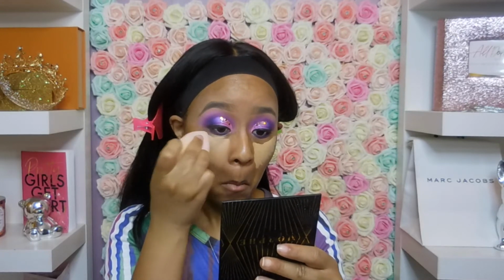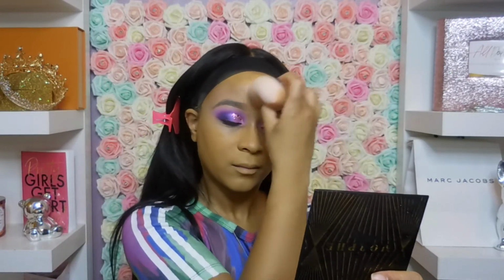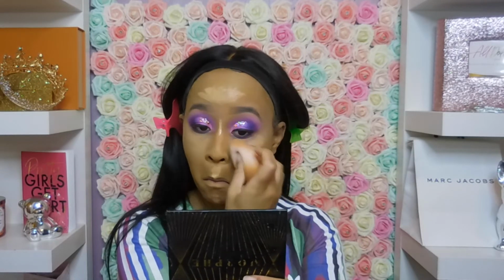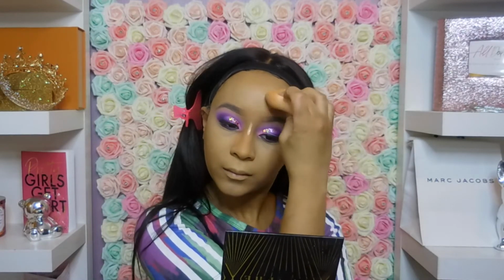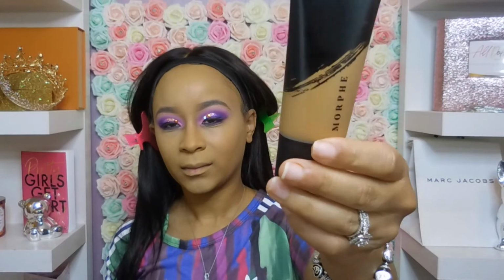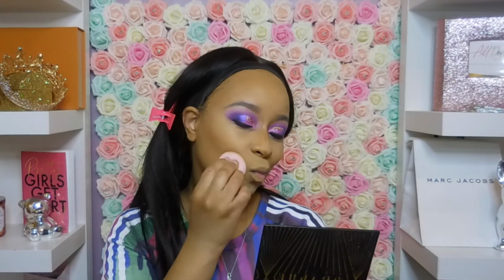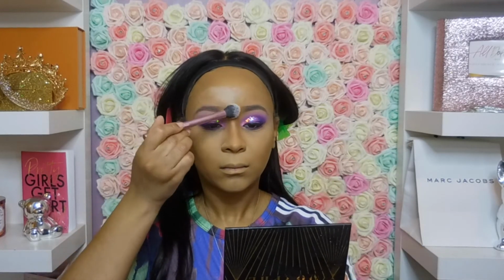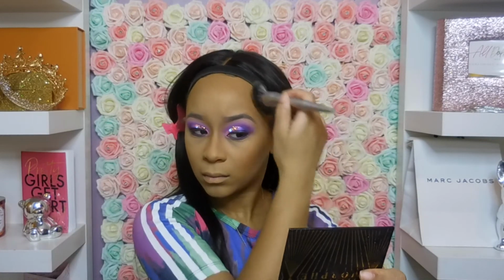REVIEW: MORPHE FOUNDATION & CONCEALER🥴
HEYYY GIRLLL! Let me know which foundation you prefer matte, luminous, or dewy. I love a good luminous foundation give me some glow🌟. Make sure you're back here Thursday @ 5pm to watch me slay the eyeshadow featured in this video with a funny surprise...

PRODUCT LIST📃

💁🏽‍♀️Face:
- Morphe Fluidity Full Coverage Foundation: F3.60 & F4.10
- Morphe Fluidity Fill Coverage Concealer: C2.65
- Morphe Glamabronze: Icon & Megastar
- Laura Mercier Translucent Loose Powder
- TooFaced Hangover primer

Love & Respect to all our fallen angels🖤✊🏽✊🏾✊🏿